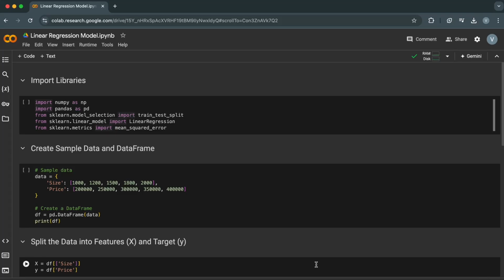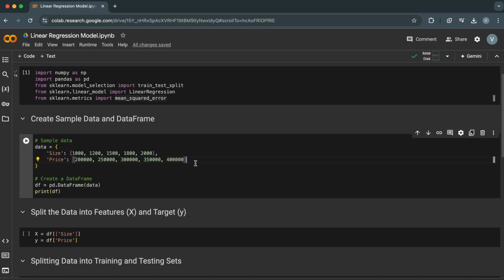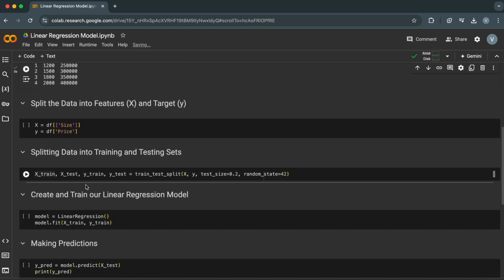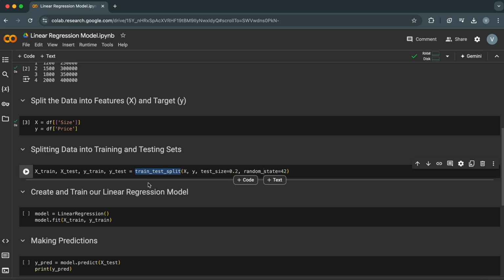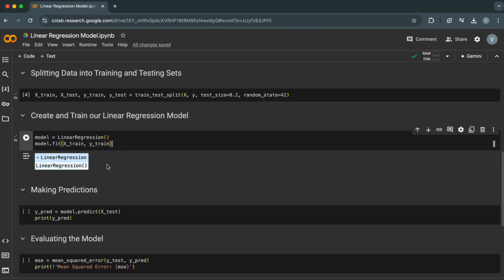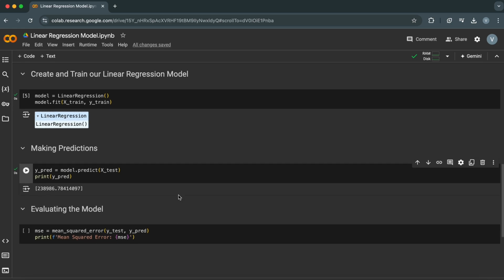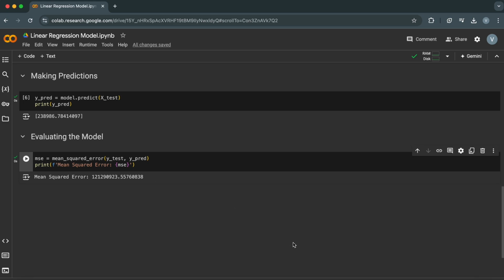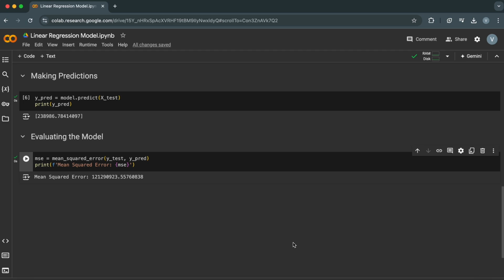Predict house prices with ease using linear regression in Python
Learn how to build a simple machine learning model to predict house prices using Python and scikit-learn. In this tutorial, I will walk you through the step-by-step process of implementing a basic linear regression model to predict housing prices based on the size of the house. I willl cover the key concepts of data preparation, model training, prediction, and evaluation.